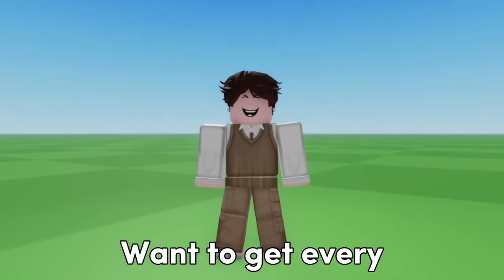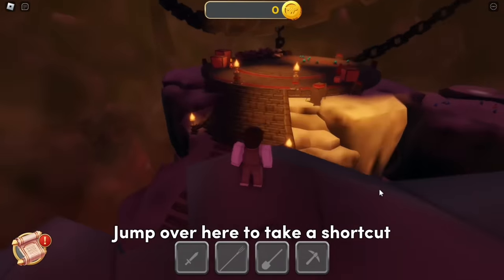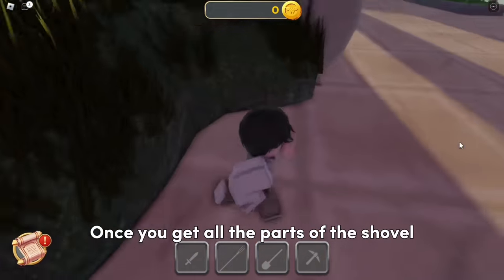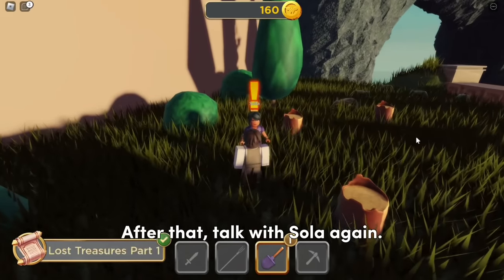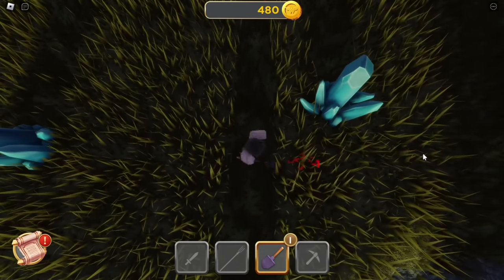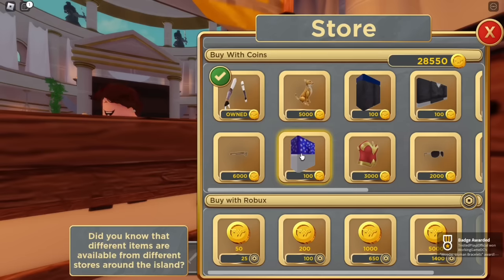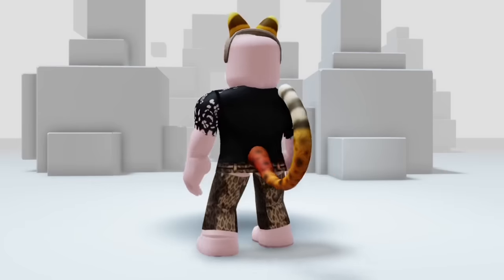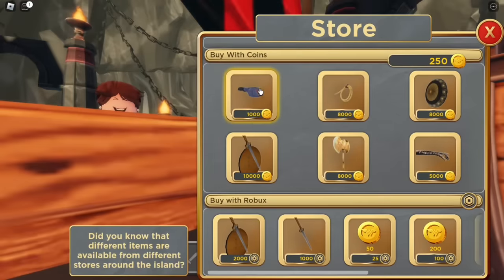GET 30+ FREE ITEMS!🦸‍♀️😍 (ACTUALLY ALL STILL WORKS)